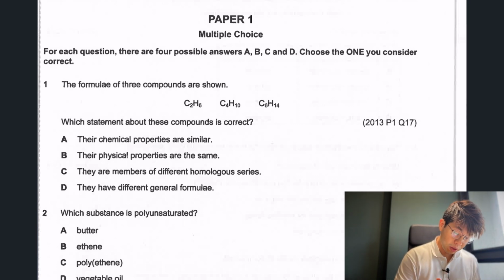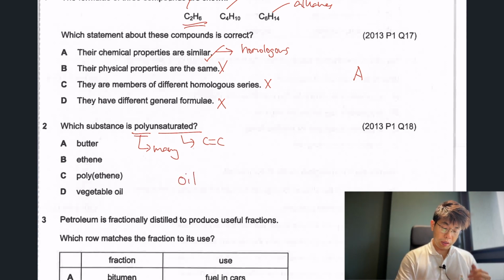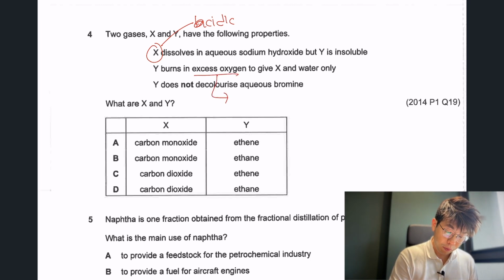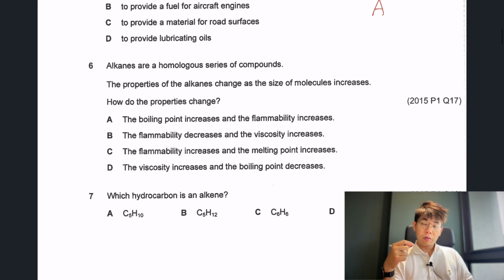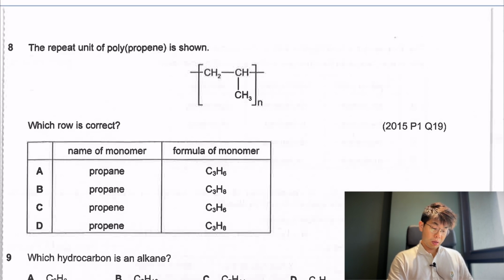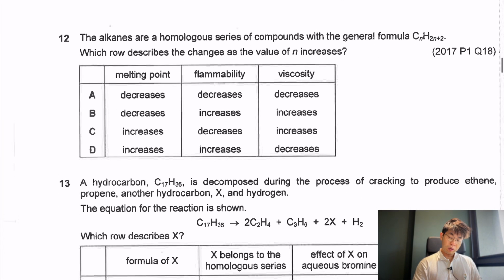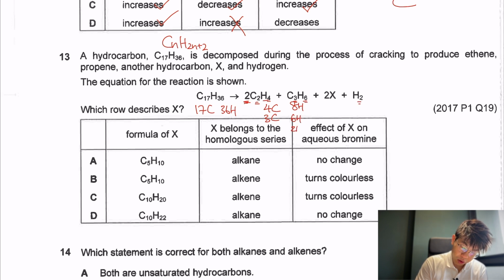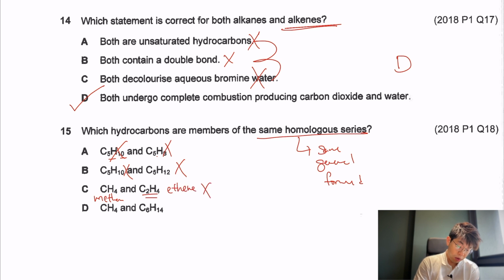TYS10 1 MCQ 1 15